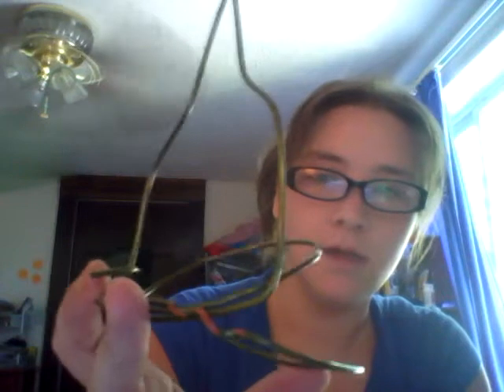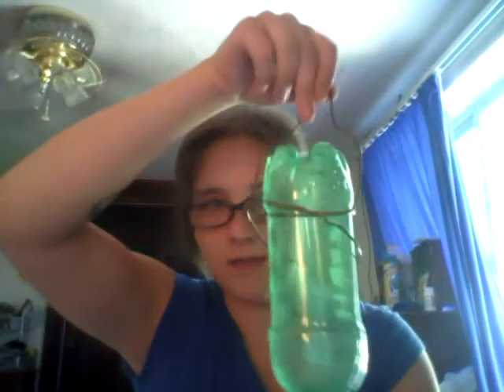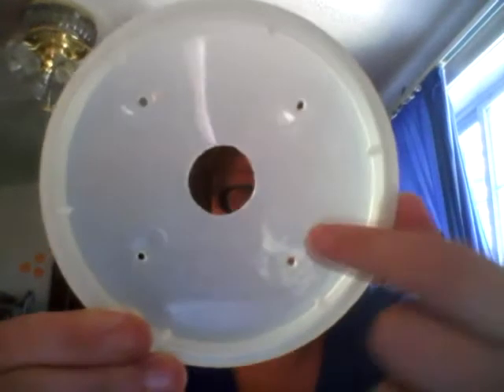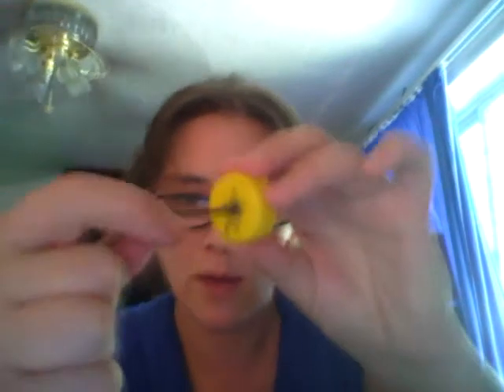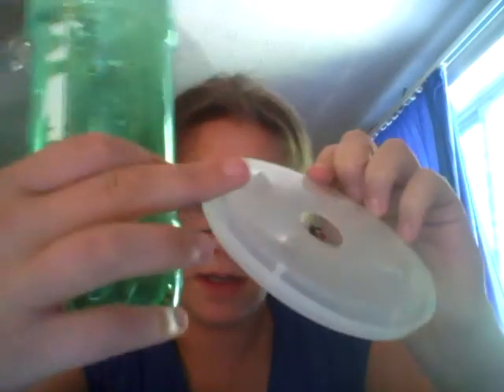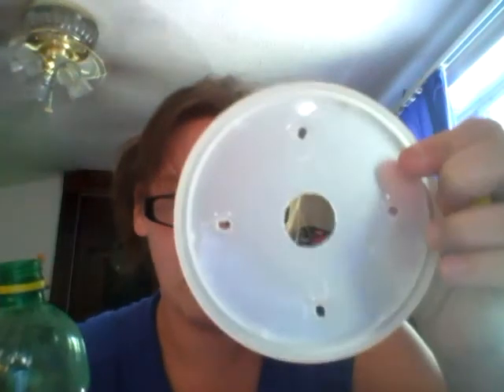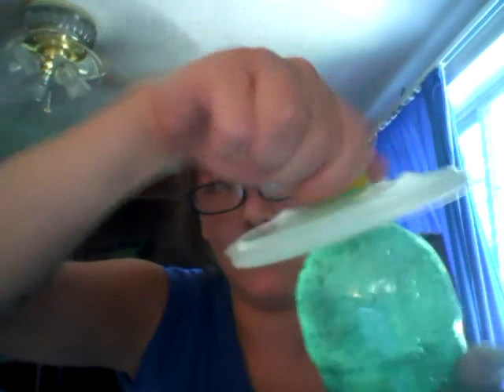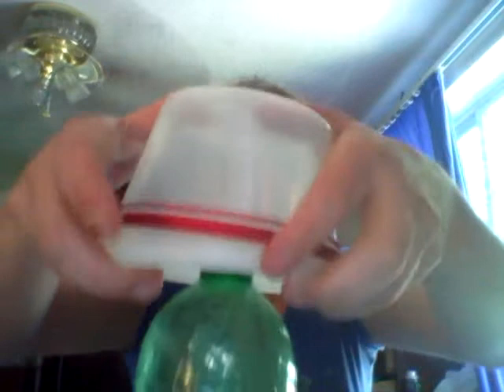Hummingbird Feeder pt2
This is the continued part of Part One-Hummingbird Feeder- DIY. :) Hope you enjoy and here are some tips on when to change your feeder!

High temperatures  Change nectar after
71-75  6 days
76-80  5 days
81-84  4 days
85-88  3 days
89-92  2 days
93+  change daily

Also some pest tips.

'Ants and bees can become pests at your nectar feeder.  An ounce of prevention is worth a pound of cure.  If you can keep them from finding the nectar source in the first place, they will not become a problem.  Hummingbirds will not drink from a feeder with ants crawling on it or with dead ants floating in it.  An ant guard will prevent ants from finding your feeder by blocking their path as they crawl down the hanger.  Most ant guards are small moats that surround the hanger.

 Bees, especially wasps and yellow jackets, will fight off the hummingbirds who come to drink.  Bees cannot be blocked by a moat because they fly.  The way to keep bees from your feeder is by making sure that no nectar leaks or splashes out to where they can eat it.  Feeders with tubes hanging down are the worst offenders.  They literally pump out nectar as the air trapped in top of the feeder expands and contracts with changes in the air temperature.  Bees love the drips.  Other feeders might not drip in this manner, but will allow the nectar to splash out if the feeder is buffeted by the wind."